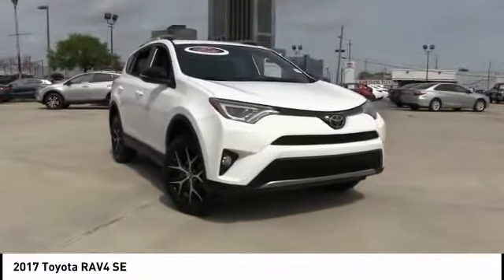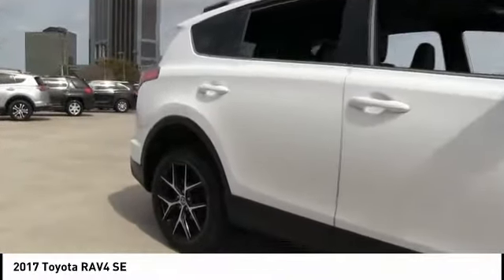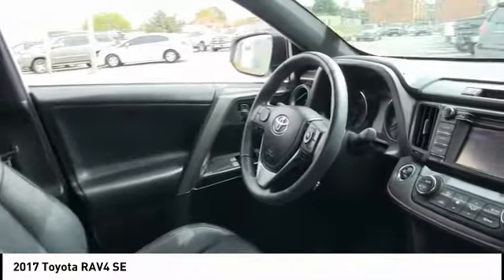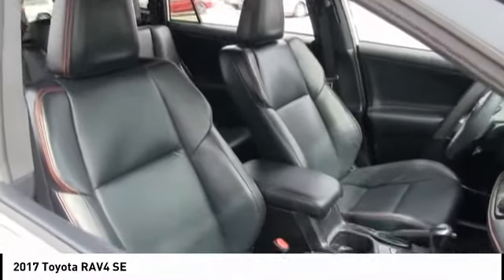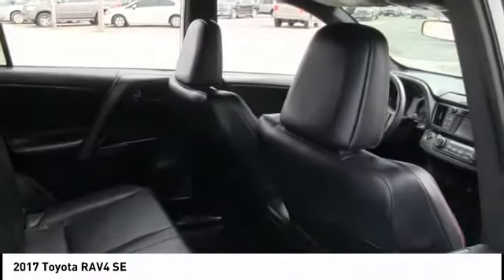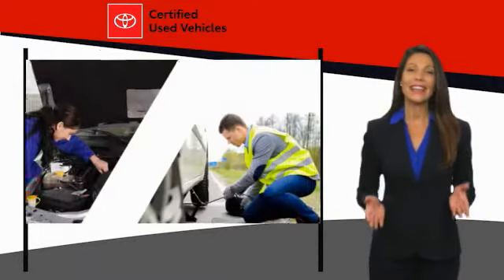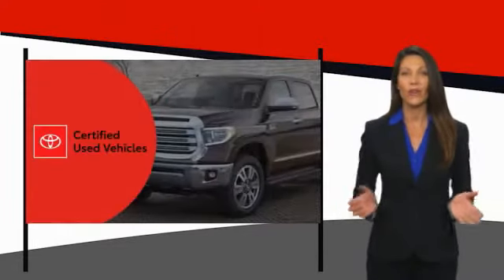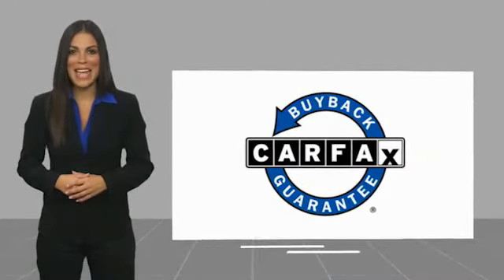2017 Toyota RAV4 Metairie LA LL19321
2017 Toyota RAV4 SE

Lakeside Toyota
3701 North Causeway

New Price! CARFAX One-Owner. Clean CARFAX. Certified.